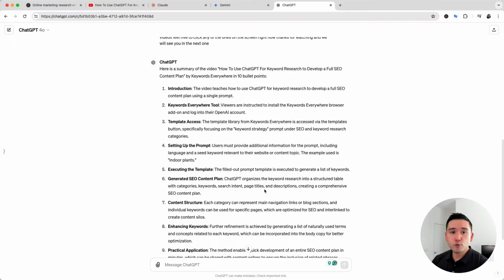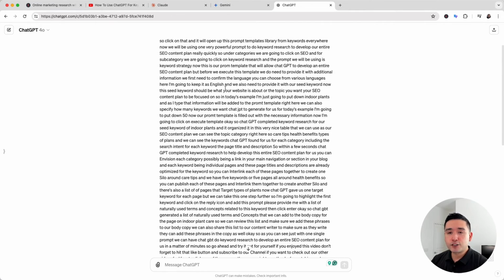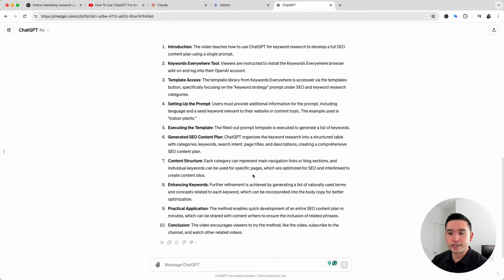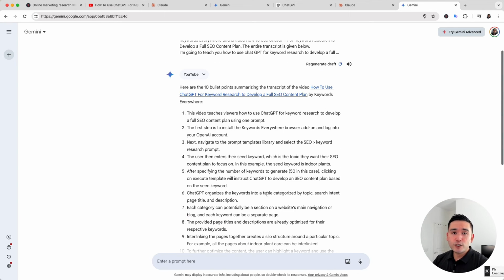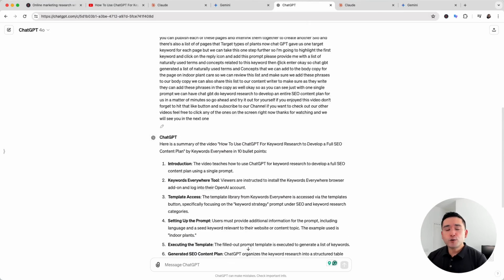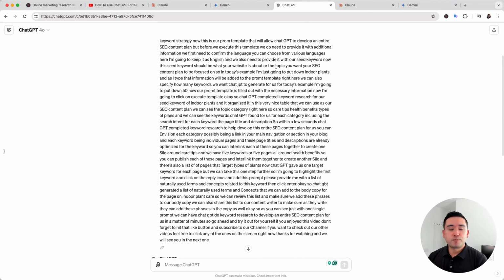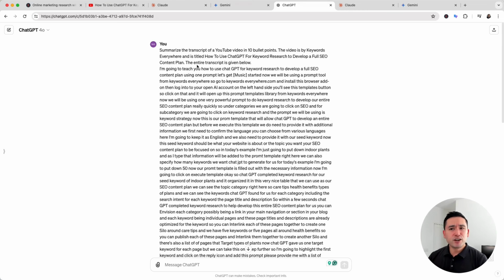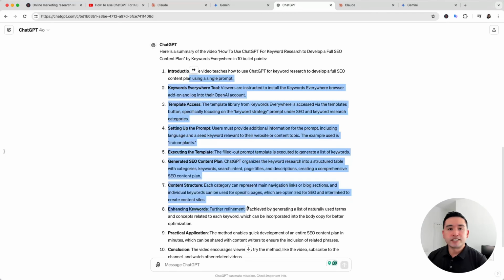How To Summarize Any YouTube Video In Just 1-Click With AI (ChatGPT, Claude, & Gemini)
Learn how to summarize any YouTube video in just one click with Keywords Everywhere's integration with ChatGPT, Claude, and Gemini.